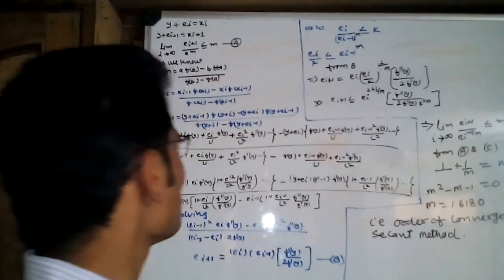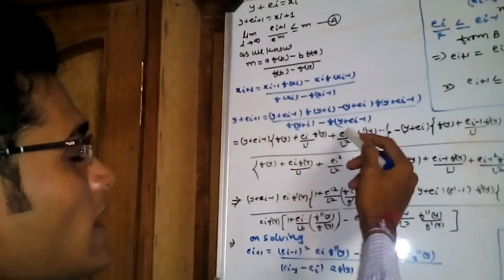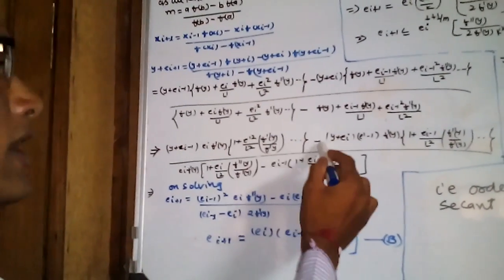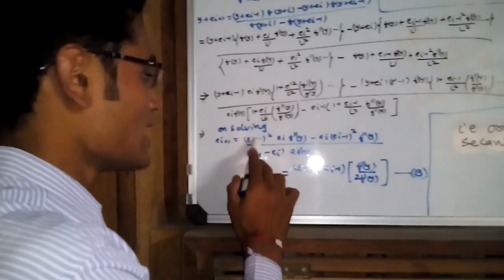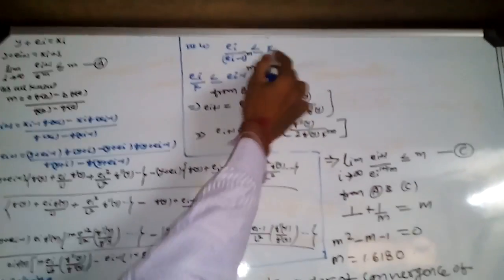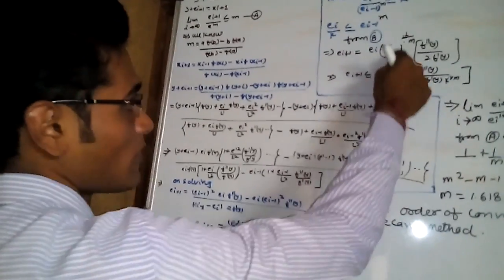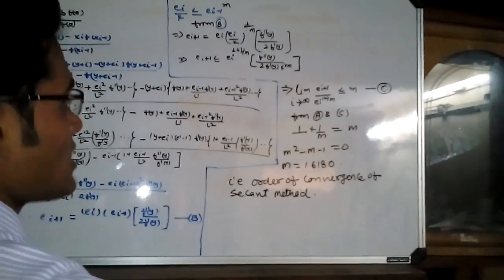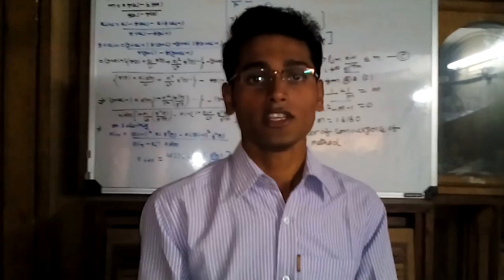convergence of secant method shubham dubey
finding the convergence of secant method as 1.6180